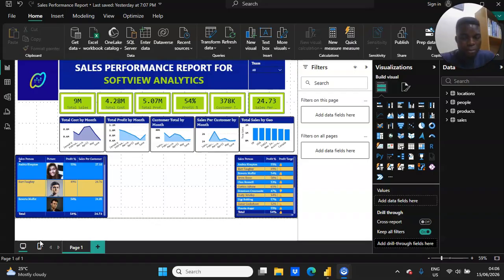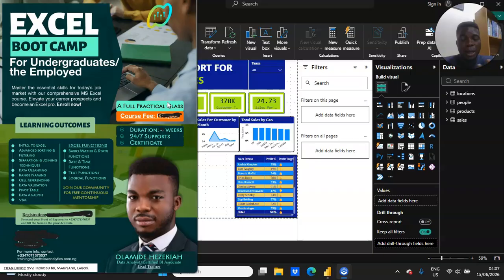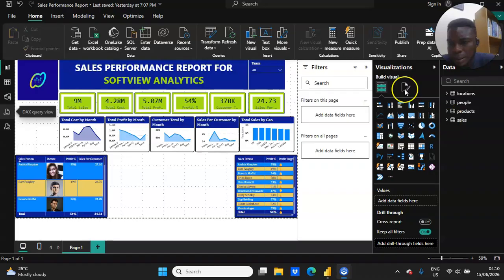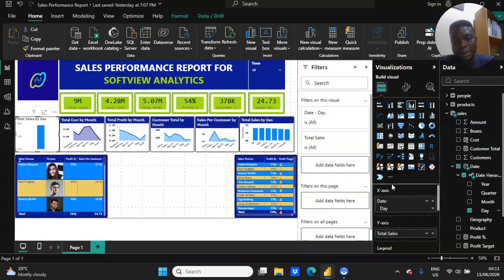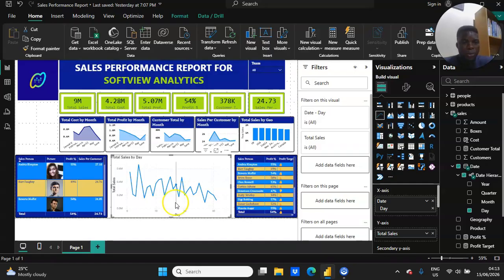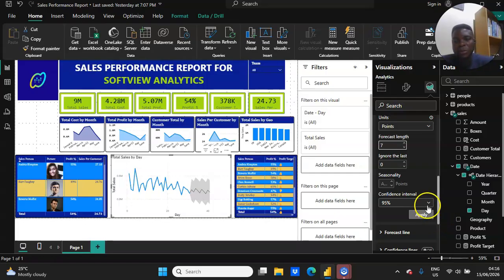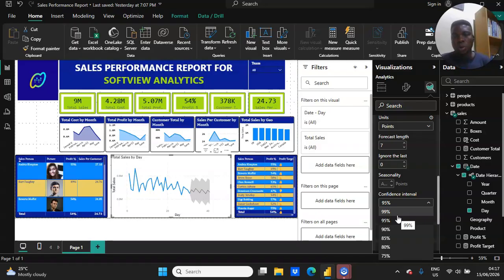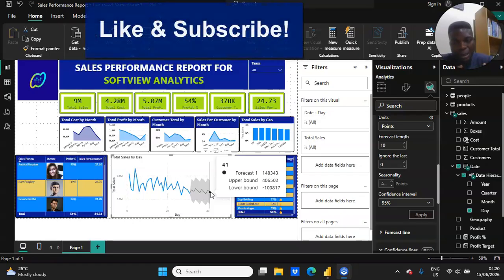FORECASTING is made simple: Predictive Analysis in Power BI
Forecasting in Power BI is a predictive analytics feature that uses historical time-series data to estimate future values and trends. It helps organisations anticipate future performance, such as sales, revenue, demand, inventory levels, or customer growth.

Forecasting is available in the Analytics Pane of a Line Chart and uses statistical algorithms (primarily Exponential Smoothing) to project future values based on past patterns in the data.

Key Features of Forecasting in Power BI

Future Predictions: Estimates upcoming values beyond the available data.
Forecast Length: Specifies how far into the future the prediction should extend (e.g., 3 months, 1 year).
* **Confidence Interval:** Displays a range within which the actual values are expected to fall, such as 95% confidence.
* **Seasonality Detection:** Automatically identifies recurring patterns or allows manual specification of seasonal cycles.
* **Visualization:** Forecasted values appear as an extension of the existing trend line on the chart.

### Common Business Applications

* Sales forecasting
* Revenue and profit projections
* Inventory planning
* Demand forecasting
* Budgeting and financial planning
* Workforce and resource planning

Requirements  for Forecasting

A Line Chart visual must be used.
The X-axis should contain a **continuous date or time field**.
Sufficient historical data should be available for reliable predictions.

Benefits

* Supports proactive decision-making.
* Helps identify future opportunities and risks.
* Improves planning and resource allocation.
* Enables data-driven strategic decisions.

In summary, forecasting in Power BI allows analysts and business users to leverage historical data to predict future outcomes, helping organizations make more informed and strategic decisions.